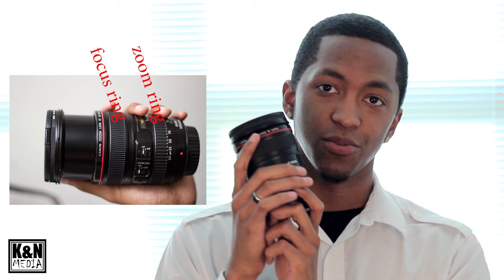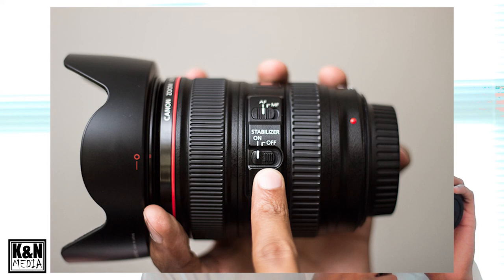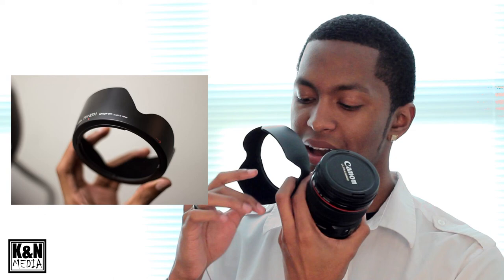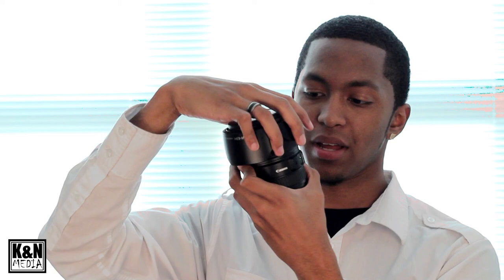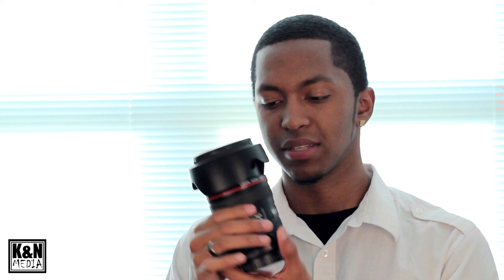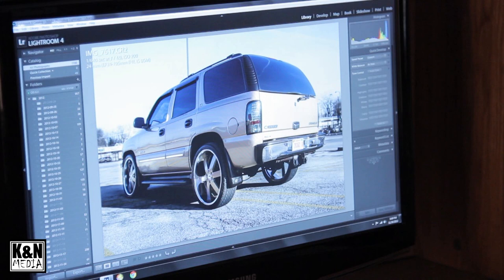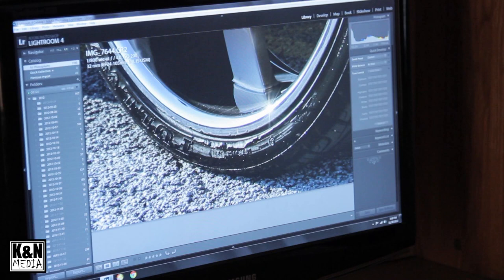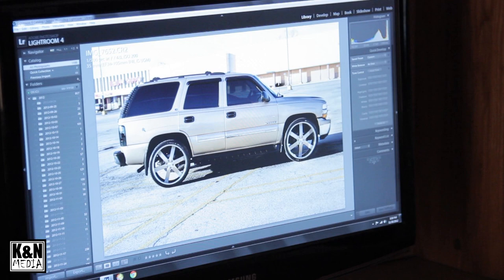Canon 24-105mm L USM IS Lens In Depth Review (Canon T3i)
Check out this review video for the Canon 24-105mm L USM IS lens!

All video was recorded with the Canon EOS Rebel T3i.

In this video we take a look at the lens in the following sections:
1. Exterior Look
2. Picture Quality
3. Zoom Test
4. Image Stabilization
5. Comparison with 50mm 1.8 lens
6. Depth of Field

were shot with the 50mm 1.8 Lens.

If you have any questions about anything just ask!

Equipment used in this video:
Canon 24-105mm L USM IS Lens
Canon EW-83H Lens Hood
HOYA Pro 1 Digital 77mm MC UV Filter
Canon 50mm 1.8 Lens
Fotodiox Lens Hood
Davis & Sanford 7518B Tripod with FM 18 Fluid Head
Cowboy Studio Softboxes